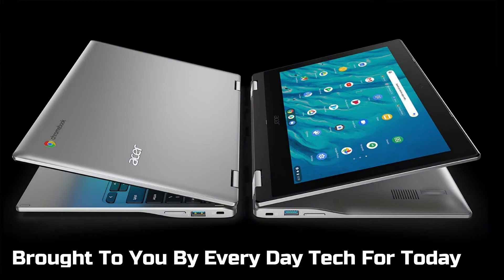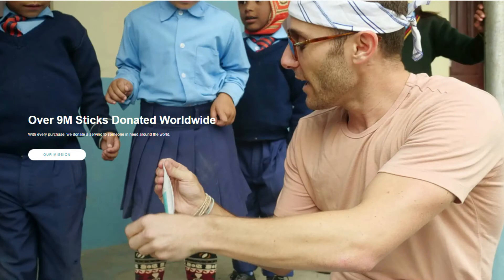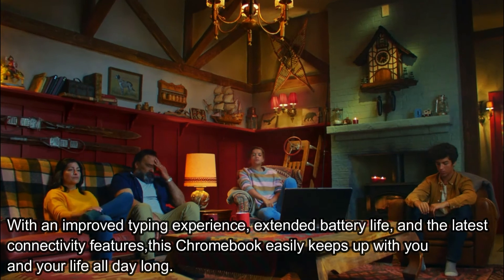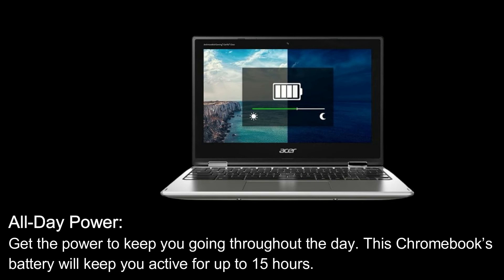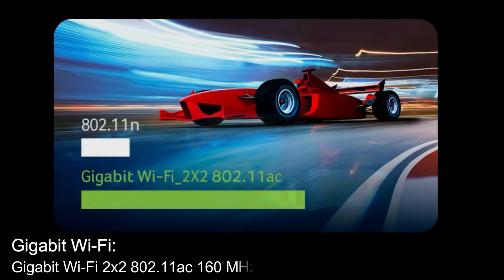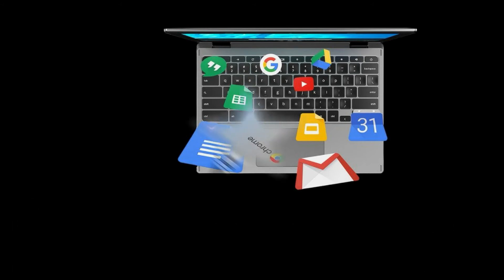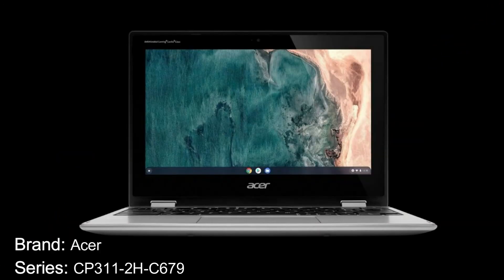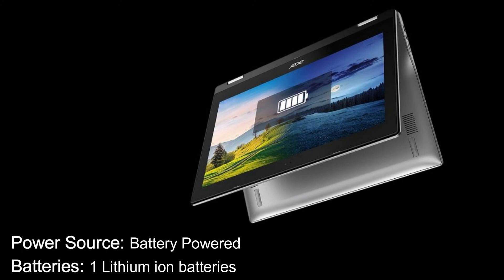Acer Chromebook Spin 311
- Chromebook runs on Chrome OS - An operating system by Google that is built for the way we live today. It comes with built-in virus protection, updates automatically, boots up in seconds and continues to stay fast over time. (Internet connection is required).
- Get access to more than 2 million Android apps from Google Play to learn and do more.
- Chromebooks come with built-in storage for offline access to your most important files and an additional 100GB of Google Drive space to ensure that all of your files are backed up automatically.
- Acer CP311-2H-C679 convertible Chromebook comes with 11.6” HD Touch IPS Display, Intel Celeron N4020, 4GB LPDDR4 Memory, 32GB eMMC, Google Chrome and up to 10-hours battery life.

➤Liquid I.V.